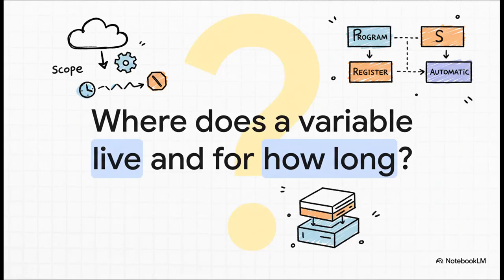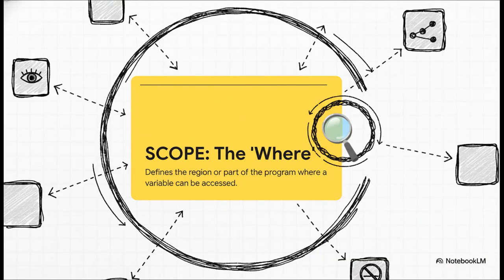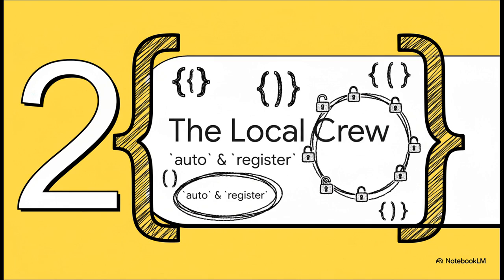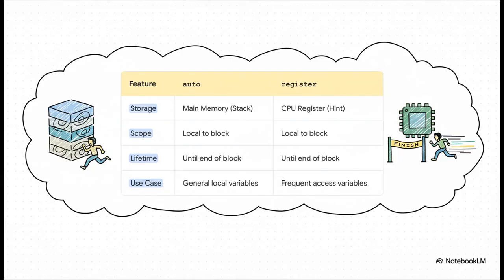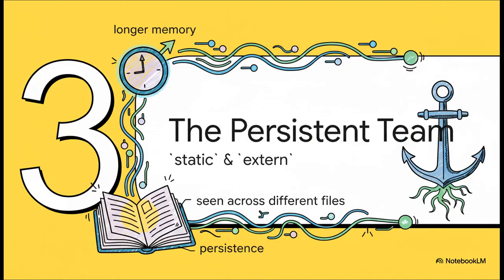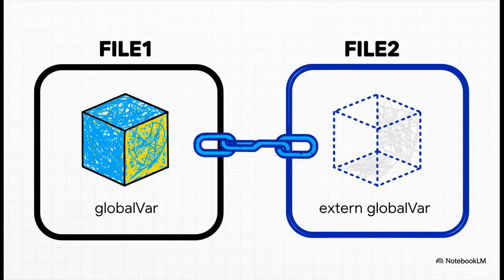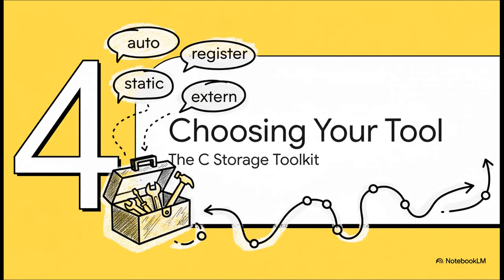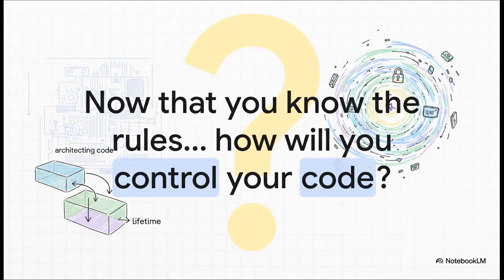3 7 Storage Classes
3 7 Storage Classes